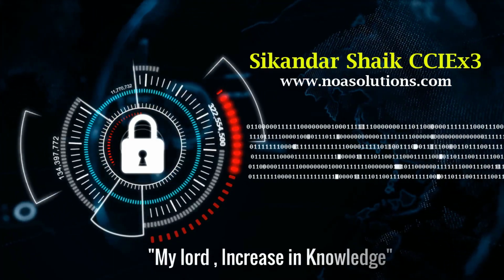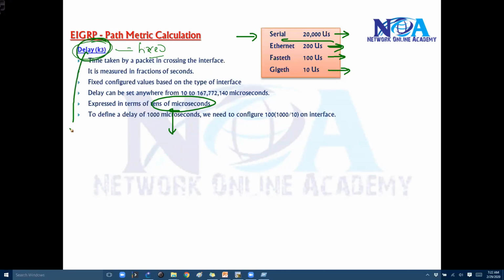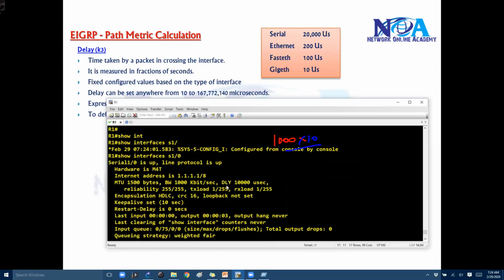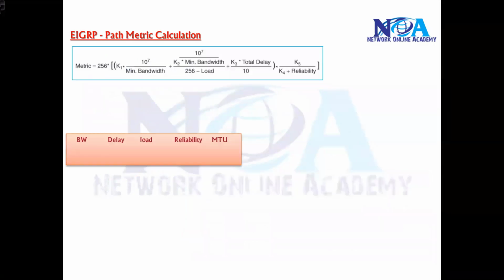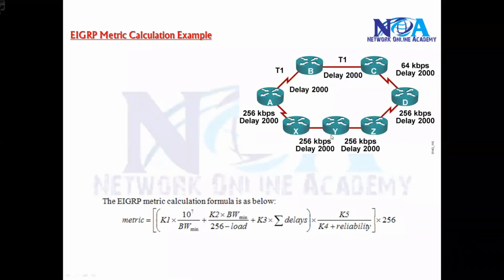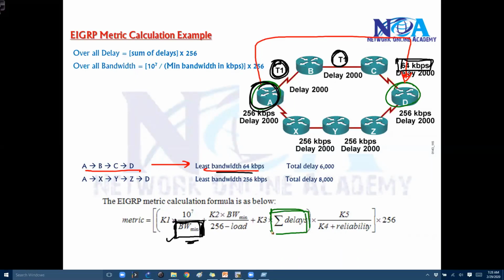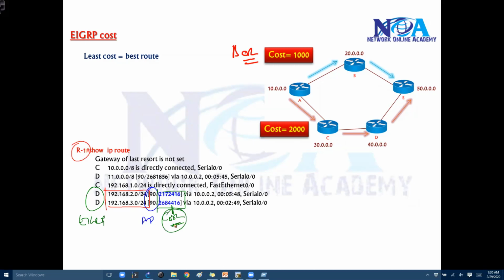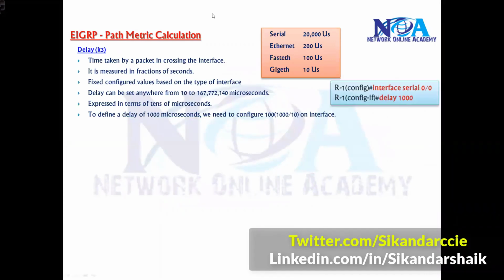007 Metric Path Calculation 2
Welcome to another insightful session on 007 Metric Path Calculation - Part 2, presented by Sikandar Shaik! 🚀

In this video, we dive deeper into the metric path calculation process, crucial for understanding how routing protocols determine the best path in a network. Whether you're preparing for CCIE Routing & Switching, CCNP, or simply enhancing your networking knowledge, this session provides clear explanations and practical examples to solidify your concepts.

🔹 Topics Covered:
✅ Advanced Metric Calculation
✅ Path Selection & Optimization
✅ Real-world Network Scenarios
✅ CCIE-Level Insights